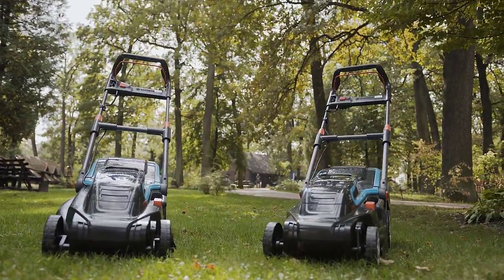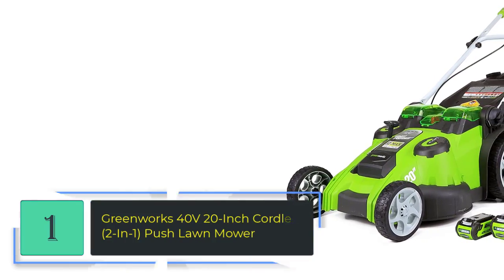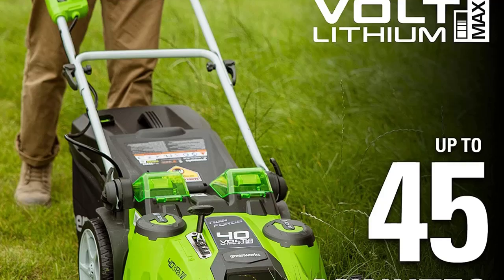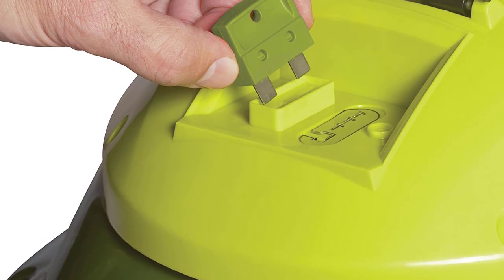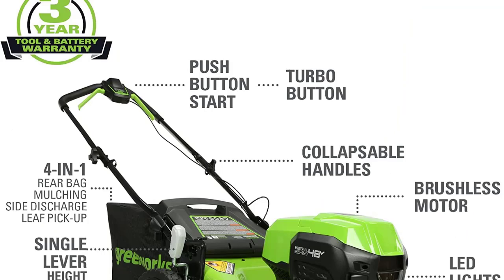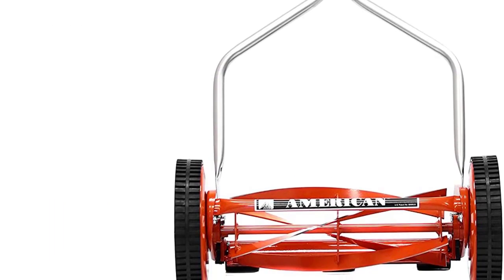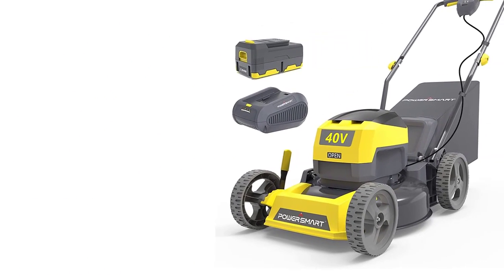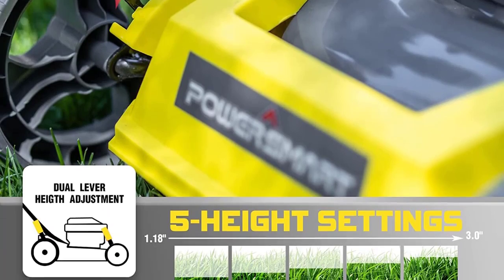Top 5 best Cordless push lawn mowers 2023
►5  Best Cordless Push Lawn Mowers  in 2023

❥ Top 1. Greenworks 40V 20-Inch Cordless (2-In-1) Push Lawn Mower

❥ Top 2.Sun Joe MJ401C 14-Inch 28-Volt Cordless Push Lawn Mower

❥ Top 3.Greenworks 2 x 24V (48V) 20" Brushless Cordless Push Lawn Mower

❥ Top 4.American Lawn Mower Company 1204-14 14-Inch 4-Blade Push Reel Lawn Mower

❥ Top 5.PowerSmart Cordless Lawn Mower, 40V 4.0Ah Push Lawn Mower

Description :

There are many types of push lawn mowers on the market, but the best cordless push lawn mowers have some features that make them better choices for certain applications. For example, cordless push lawn mowers are easier to operate than traditional lawnmowers, so they can be used more often in busy areas. Additionally, cordless push lawn mowers tend to be more efficient and reliable than their gas-powered counterparts, so they can provide a high-quality cut.

10 best cordless push lawn mower new model 2023
best battery lawn mower
battery powered lawn mower
best battery powered lawn mower
best cordless mowers
battery lawn mowers
cordless mower vs gas
battery powered lawn mower reviews
electric vs gas mowers
best electric mower
tool reviews
cordless mower buying guide
cordless mower
best cordless mowers!
best electric lawn mowers
mower
chicago electric
best tool
porter cable
lawn
cordless
lawnmower
lawn mower
best
choosing
help
guide
battery
self-propelled
mower
top
striped lawn
rear roller
mulching
side discharge
powervoltage
ah
amp hour
batteries
us
Our Most viewed Video

Portions of footage present in this video are certainly not original content manufactured by the mega brand 24. Portions of stock footage of merchandise were gathered from multiple sources including, manufactures, fellow creators, and various other sources. "All claims, guarantees, and product specifications are given by the manufacturer or vendor. The  mega brand  24 can not be held responsible for those claims, guarantees, or specifications".

The  mega brand  24 is a participant in the Amazon Services LLC Associates Program, an affiliate advertising program designed to provide a means for sites to earn advertising fees by advertising and linking to Amazon.com. As an Amazon Associate, I earn from qualifying purchases.